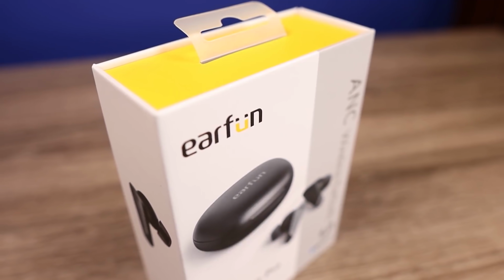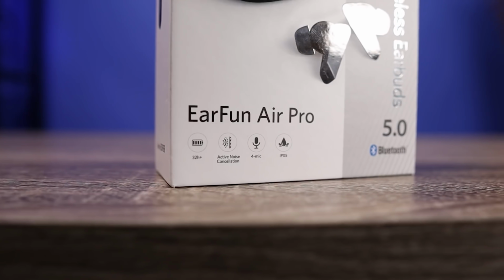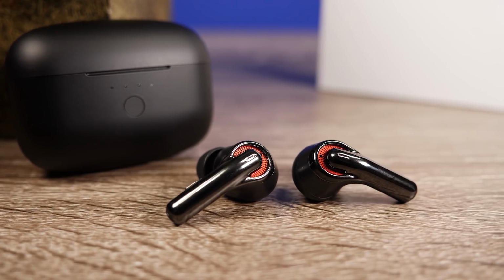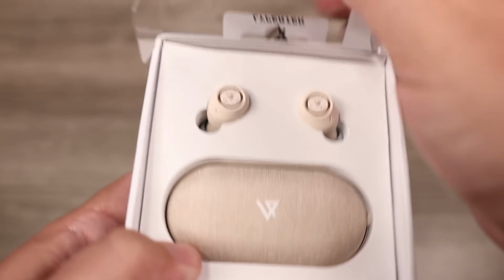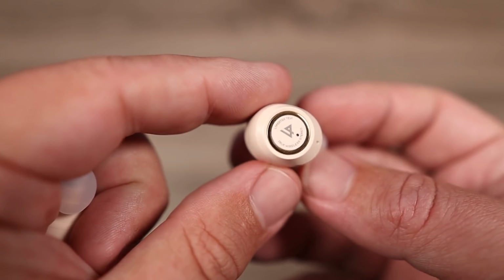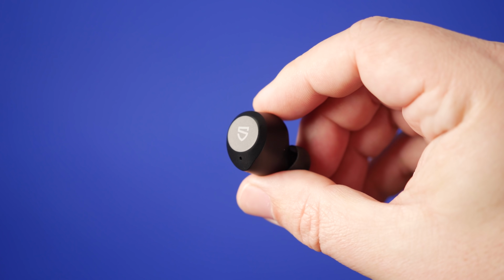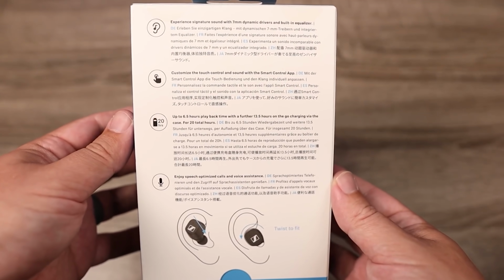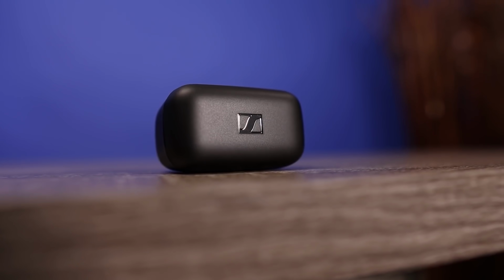Top 5 True Wireless Under $100 (2021)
Tribit Flybuds C1
Lypertek TEVI
EarFun Air Pro
SoundPEATS T2
Sennheiser CX400BT

PSN: kvmartin
Steam: Gamesky